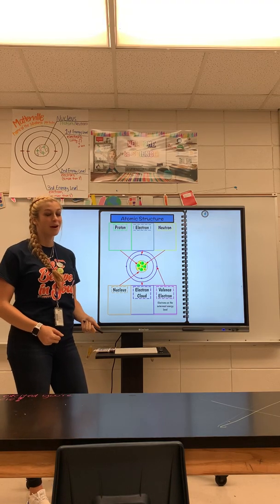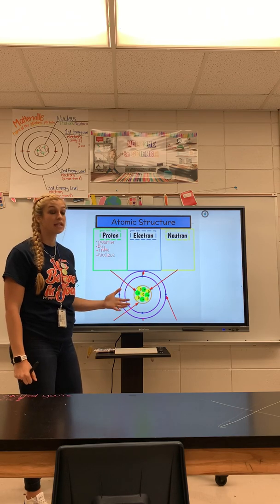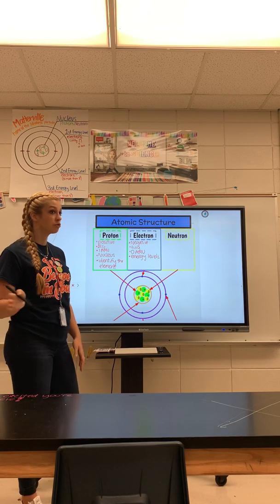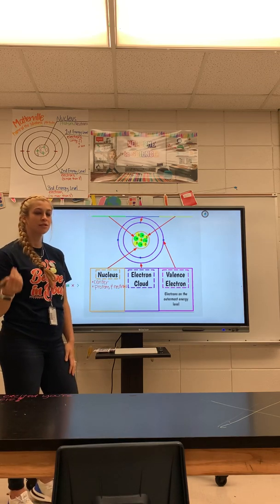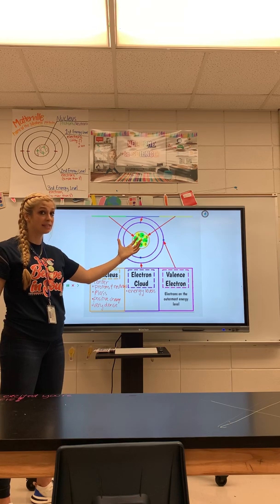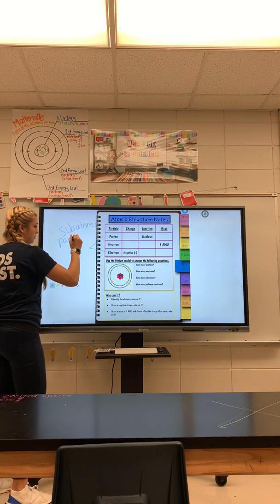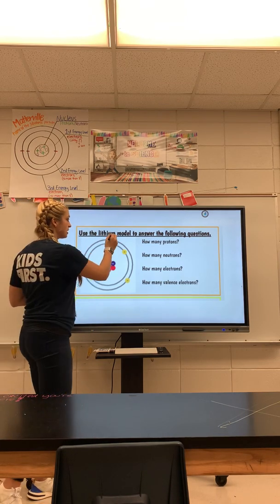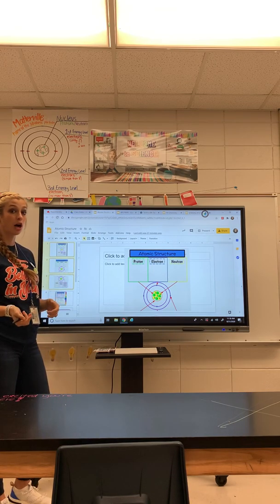Atomic structure- Mallard